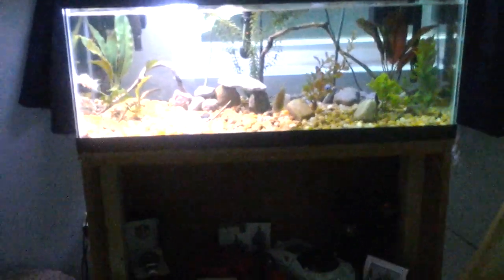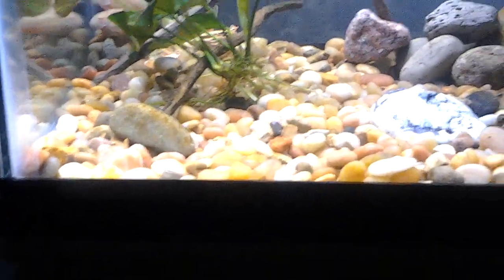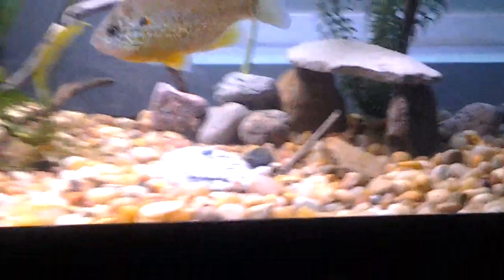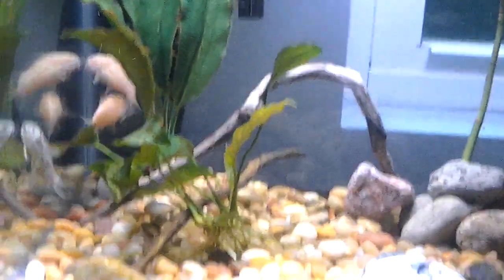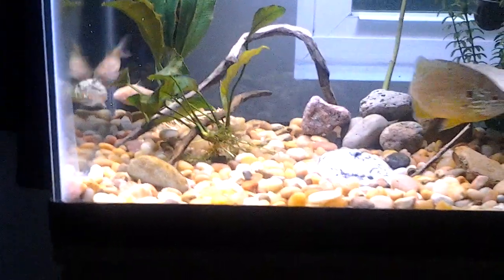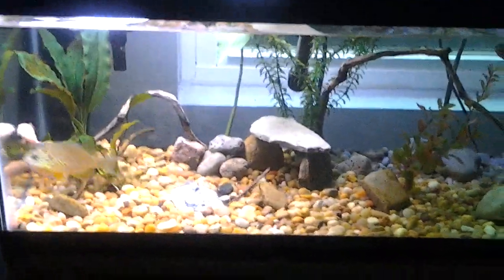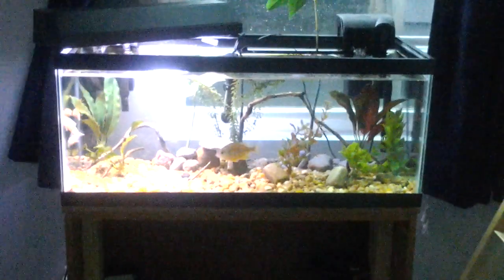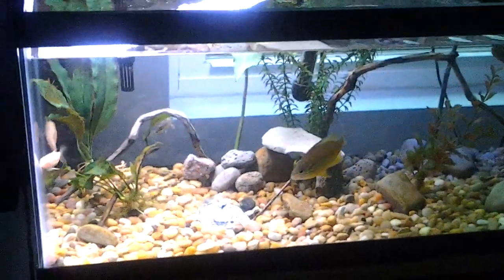My pumpkin seed fish and cory catfish